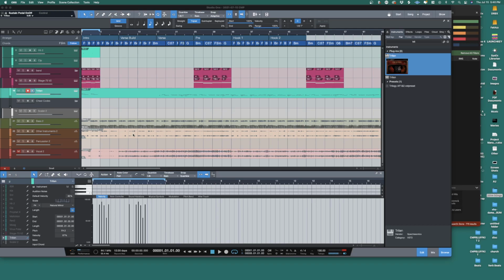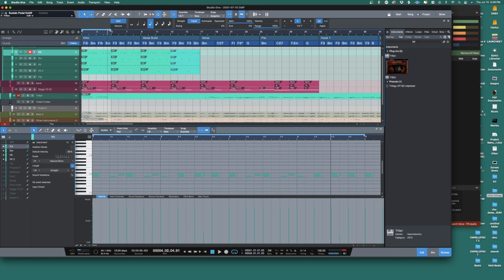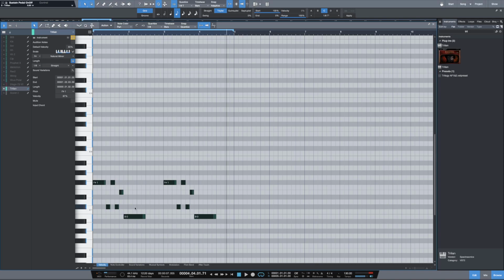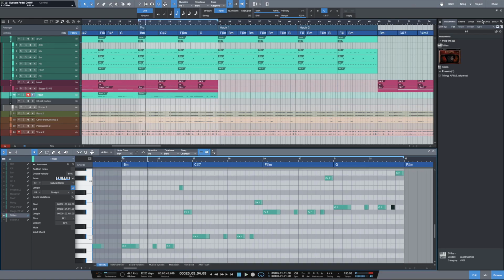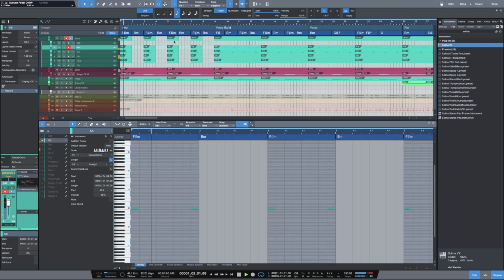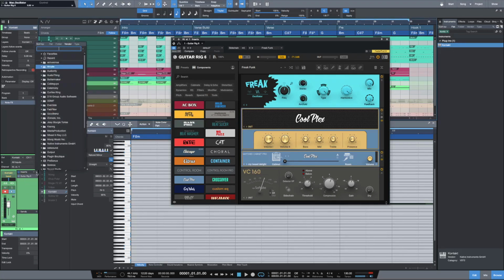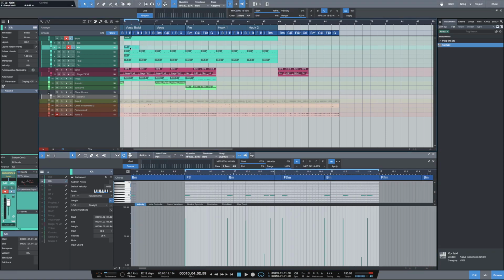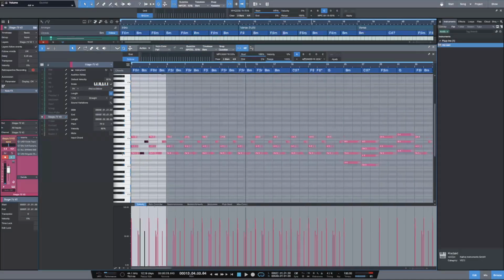Isaiah Rashad Tutorial | Chords and Bass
Isaiah Rashad Tutorial for complex chords and bass

Music producers in this Isaiah Rashad Tutorial we take a look at how to make a beat without 808's lol. This video focuses on using acoustic drums and bass to make a smooth west coast beat for Isaiah Rashad